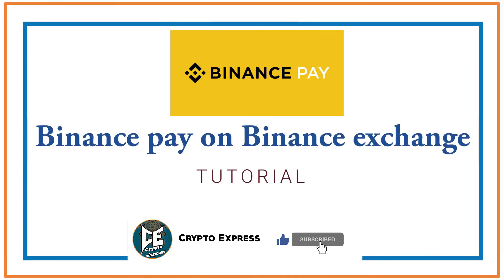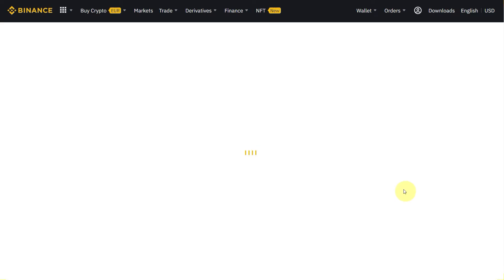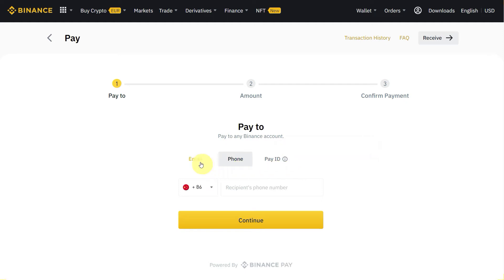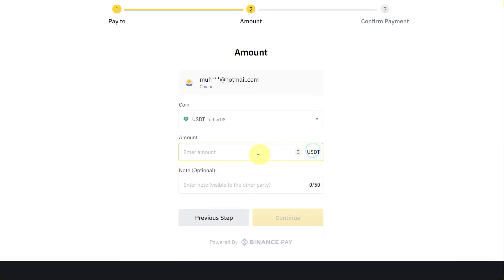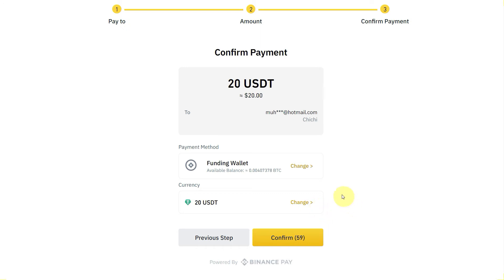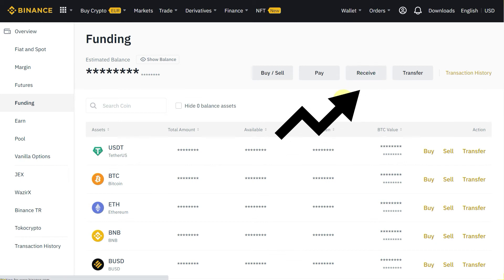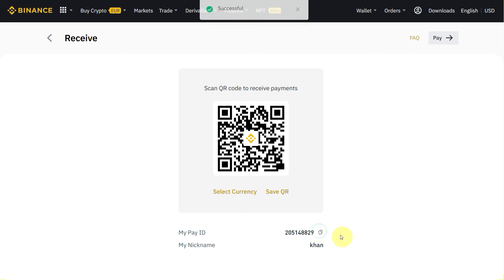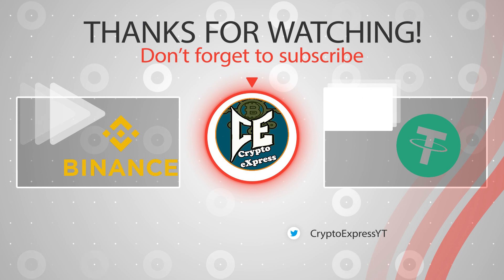How to send and receive Crypto through Binance Pay | BINANCE PAY TUTORIAL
This TUTORIAL is about how you can send or receive Crypto from your Binance account without any fees. Binance Pay allows you to pay and get paid in crypto from your friends and family worldwide.

BSC (BEP20) Network for USDT Wallet: 0x1b1afd3eca51ed532107c2a06443f4ec5395d785

Timestamps:
00:00 Intro
00:13 Binance Pay option on Binance exchange
00:35 Activating Binance  Pay
01:06 Pay crypto using the recipient's email address
02:16 How to receive crypto using Binance pay
02:30  Where to find Binance Pay ID
03:15 Outro

How to receive Crypto through Binance Pay,
How to send Crypto through Binance Pay ,
BINANCE PAY TUTORIAL
Binance Pay option on Binance exchange,
Activating Binance  Pay,
How to receive crypto using Binance pay,